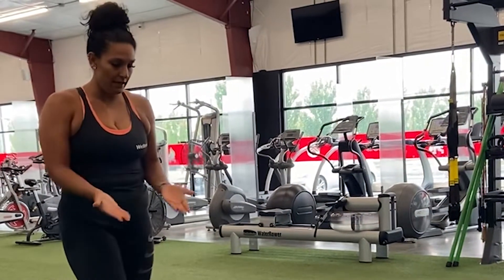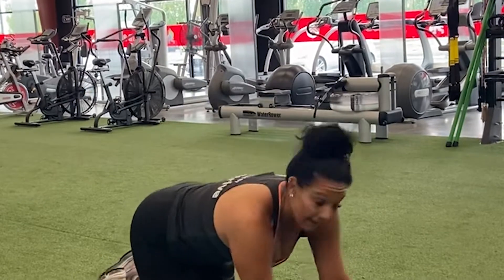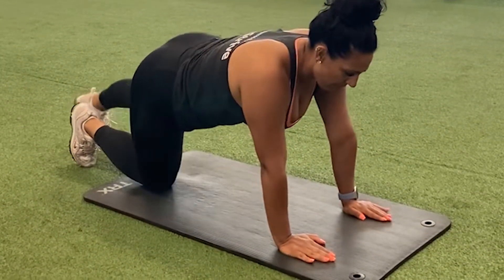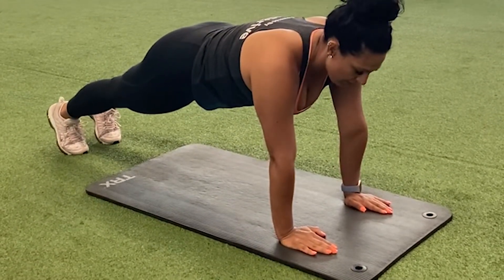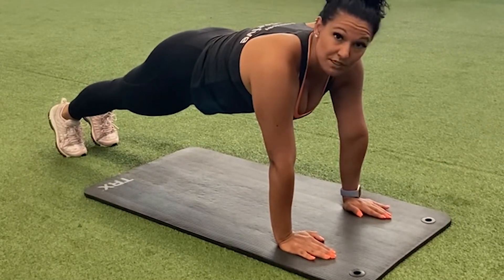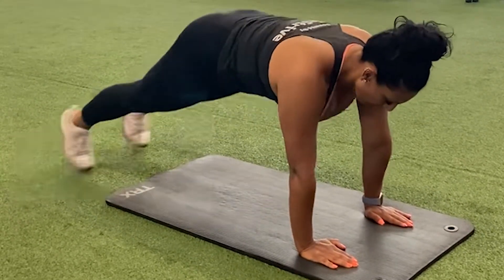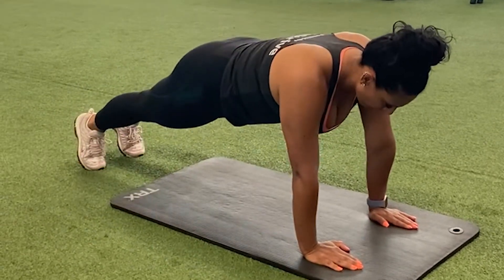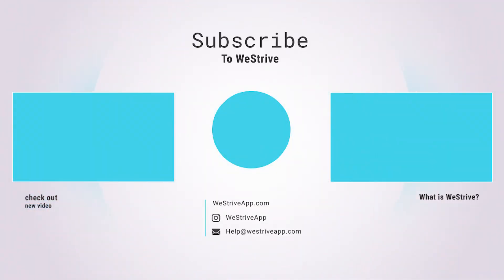Plank Jacks - How To workout | With the WeStrive App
Learn how to do the Plank Jacks with the WeStrive Team